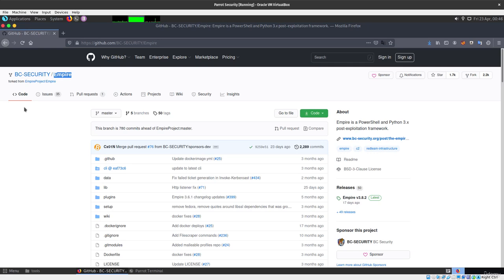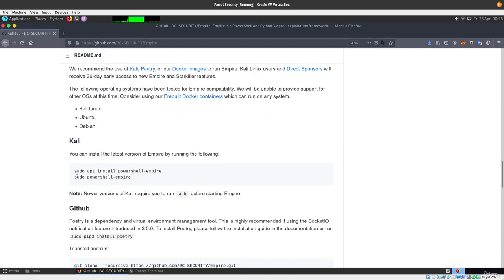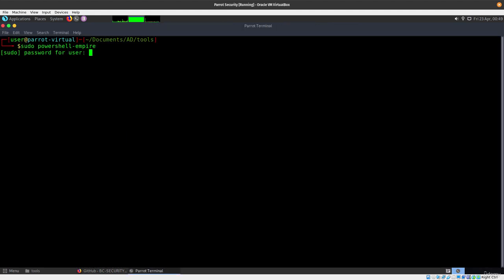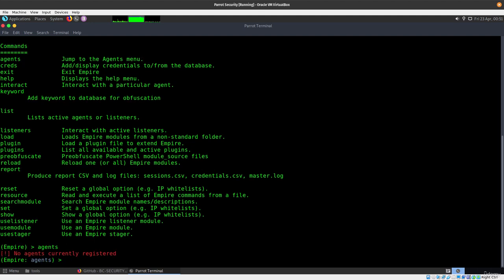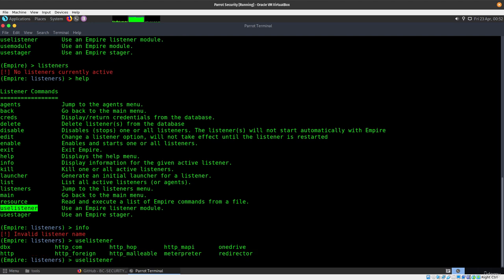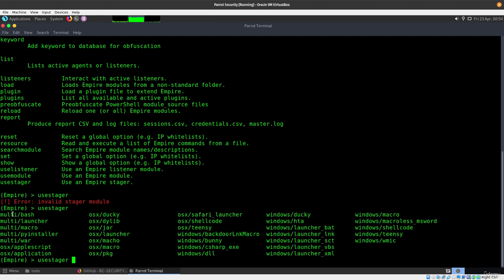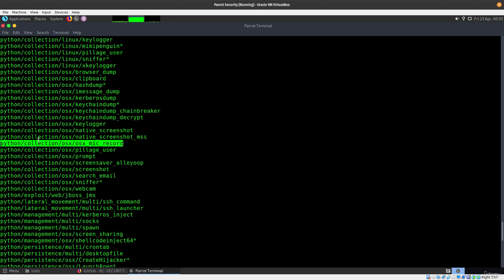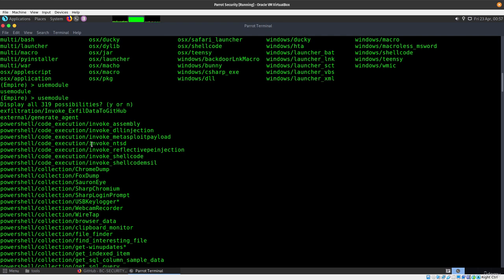Basics & Installing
In this video, the presenter introduces the Empire tool, a post-exploitation framework designed for command & control in cybersecurity environments. Empire operates on the principle of having already gained access to a system & aims to facilitate further exploitation & control over networks, especially in Active Directory environments. The presenter highlights the importance of using the updated version of Empire, which is compatible with Python 3, as the older version written in Python 2 is no longer supported & can lead to various issues. The tutorial includes instructions on how to install & run Empire, emphasizing the need to execute it with root privileges. Viewers are guided through the interface of Empire, including commands for managing agents & listeners & a variety of modules available for exploitation tasks. With a humorous tone, the presenter ensures that viewers understand the critical functions of Empire while preparing them for more advanced topics in future videos.